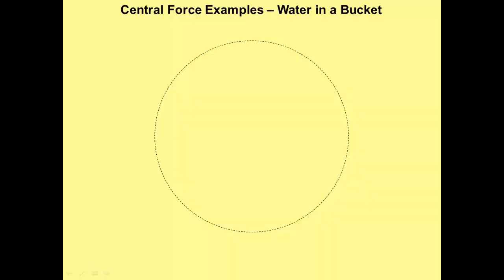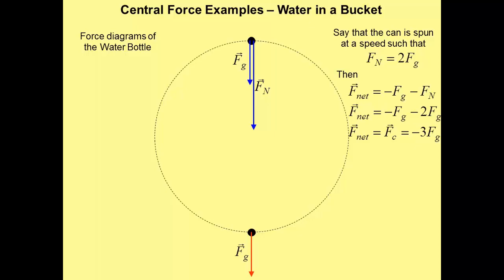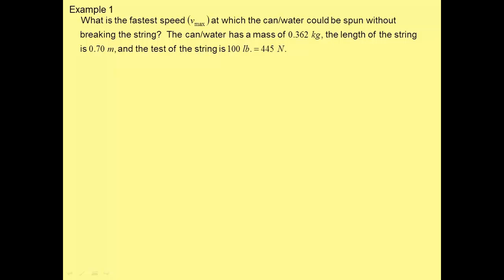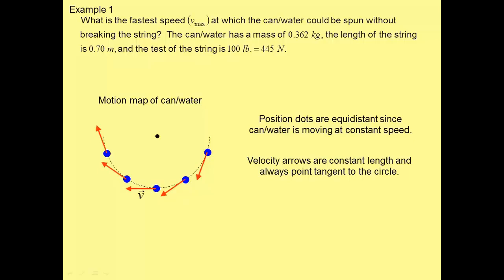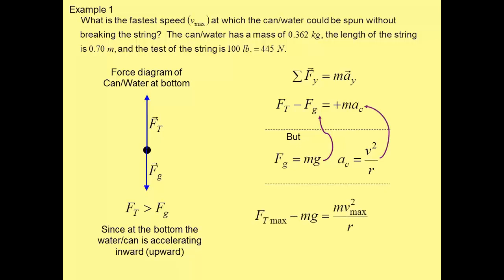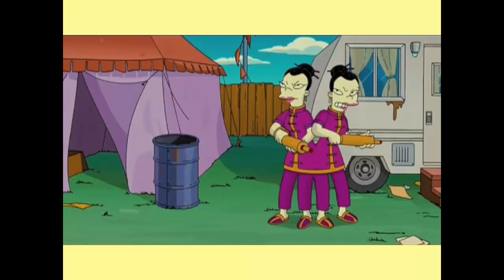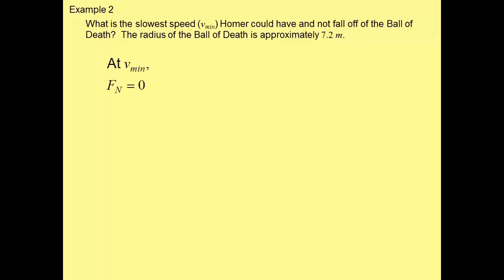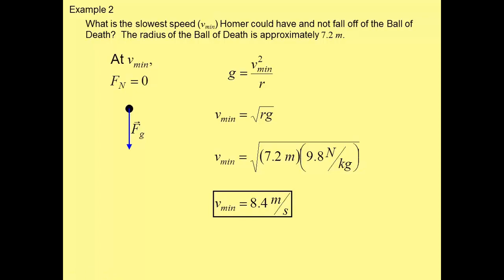Water in a Bucket and Examples